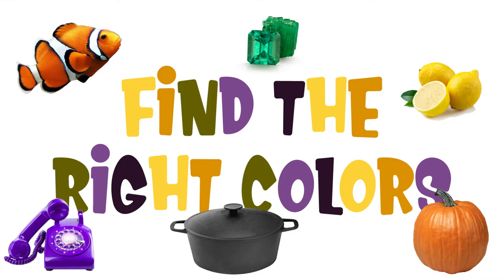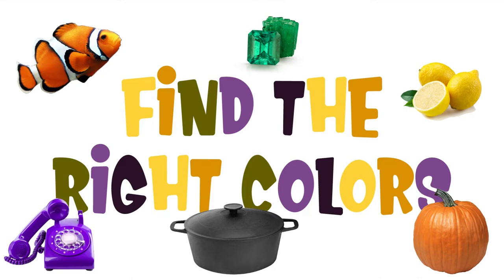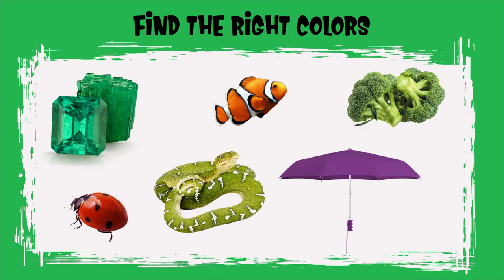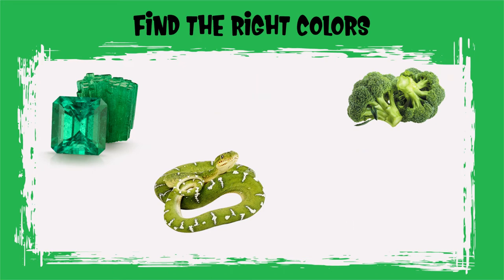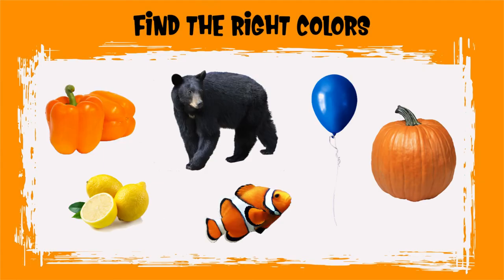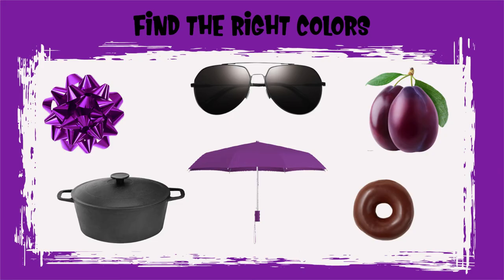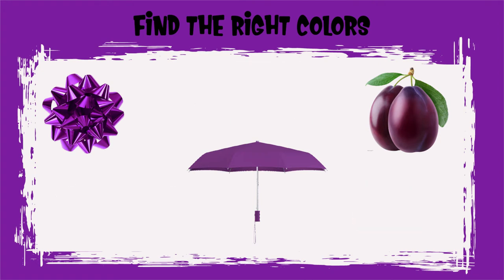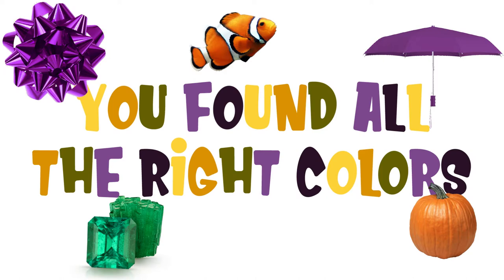Secondary Colors | Colors for Kids | Learn Secondary Colors | Learn & Grow | Schoolhouse Sprouts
Hey Sprouts! Can you find all the colors? Come and learn all about secondary colors with a cool new video. Enjoy more educational videos from Schoolhouse Sprouts! 1, 2, 3 let's go!